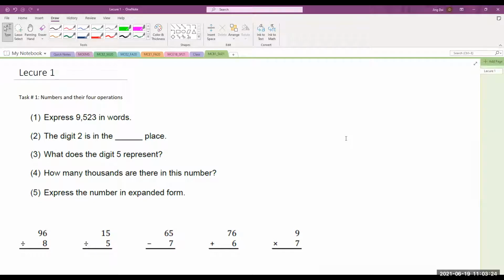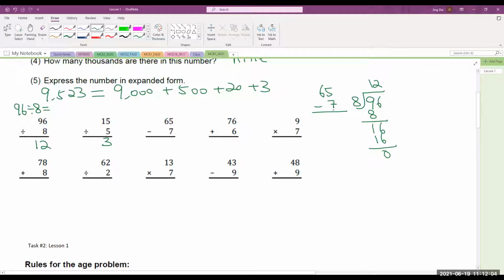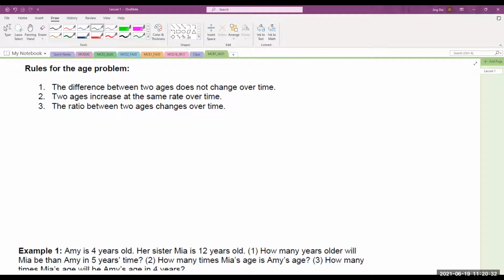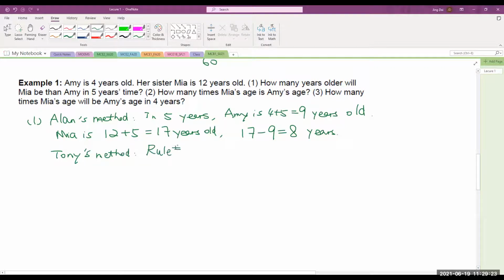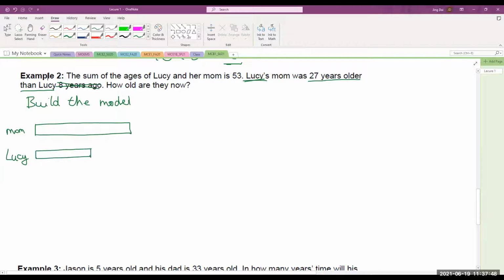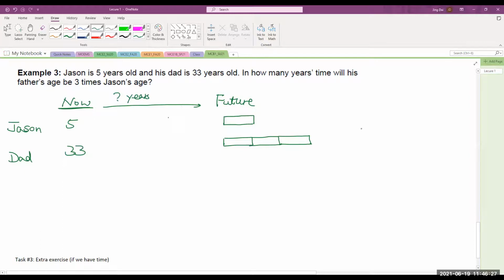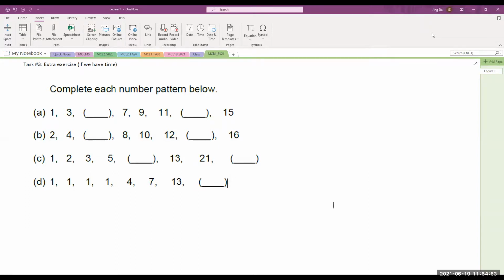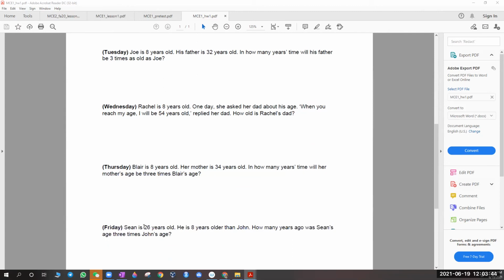Sample Lecture Math Contest Elementary Level 1 Summer 2021 Megrez Education